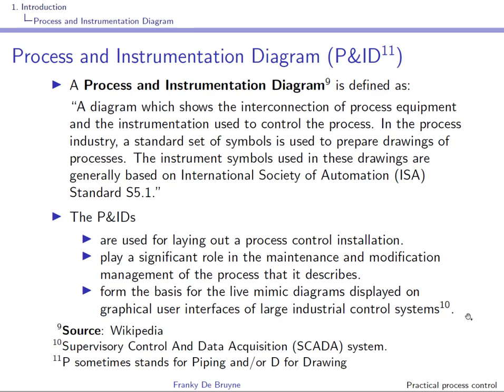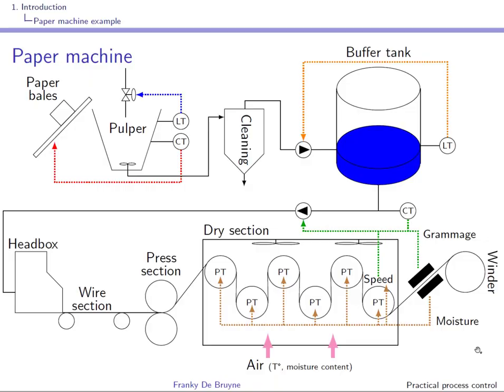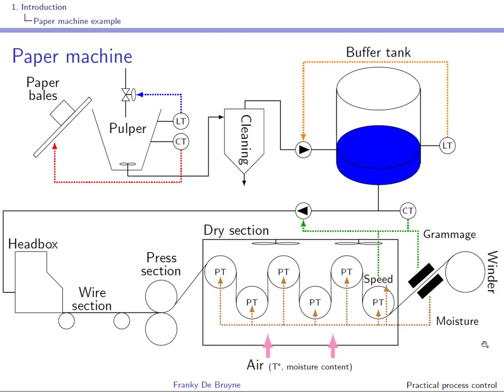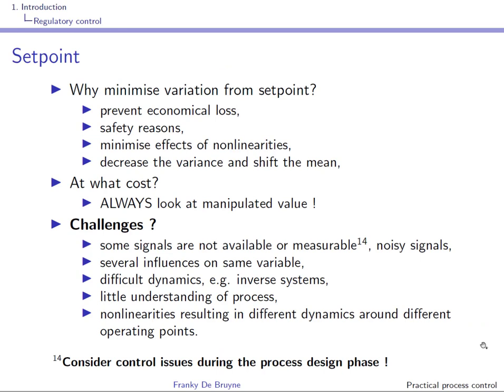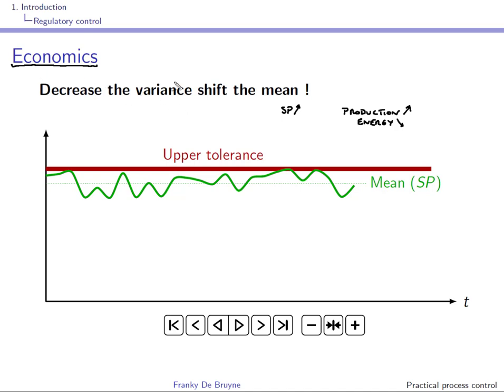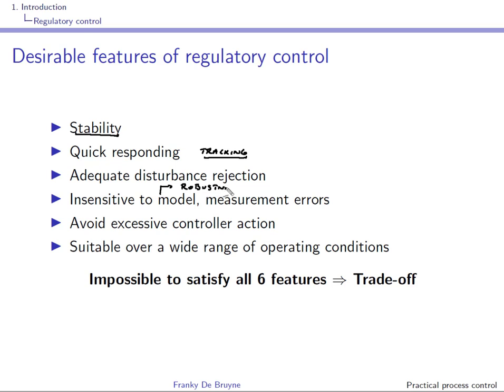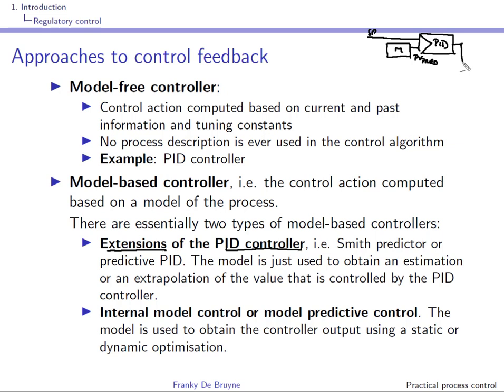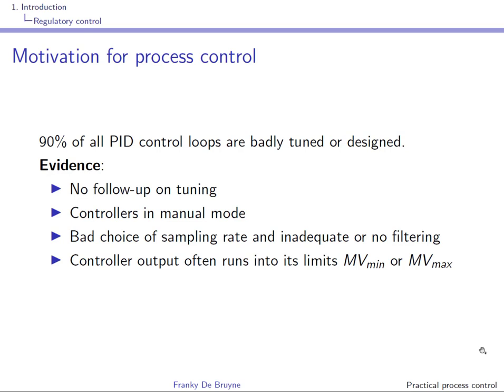Practical process control: video 2 Introduction (part 2)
Introduction

Process and instrumentation diagram: 00:00
Conventions: 04:16
Paper machine example: 05:50
     Vidéo: 05:58
     Overview of the different control loops: 09:22
Regulatory control:
      Control hierarchy: 25:08
      Setpoint: 28:15
      Economics: 33:34
            Setpoint optimisation: 41:54
      Benefits of regulatory control: 43:37
      Desirable features of regulatory control: 45:52
      What can regulatory control achieve ?: 47:31
      Benefits of modern digital control systems: 48:18
      Feedback objective: 51:14
      Approaches to control feedback: 54:38
      Motivation for process control (course): 57:34
            Survey on control performance (internet): 59:48
            Evidence of badly tuned or designed control loops: 01:02:26